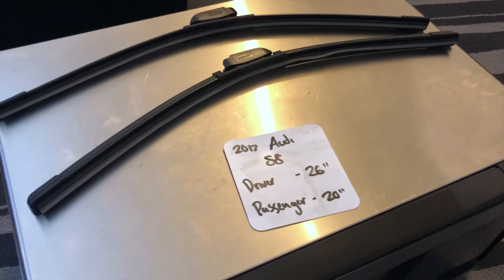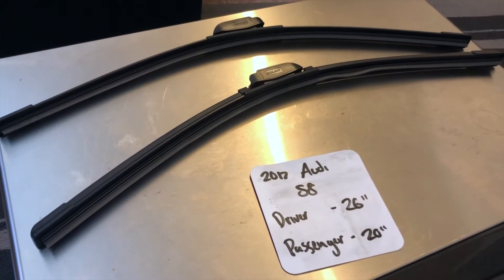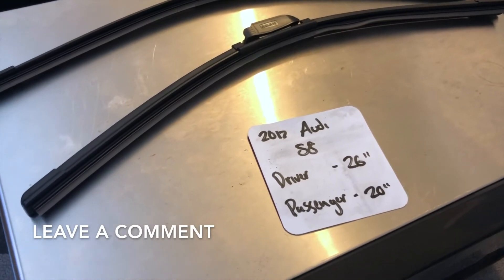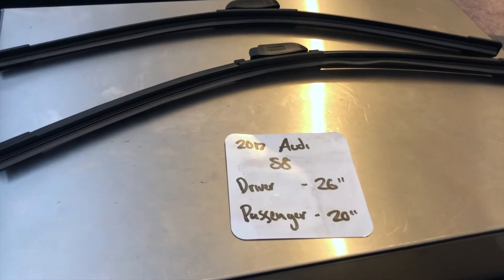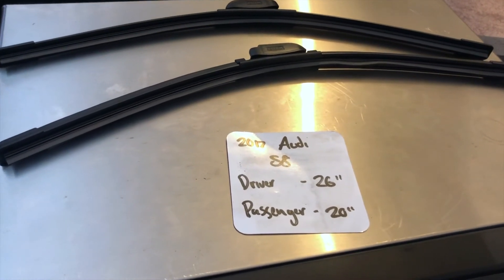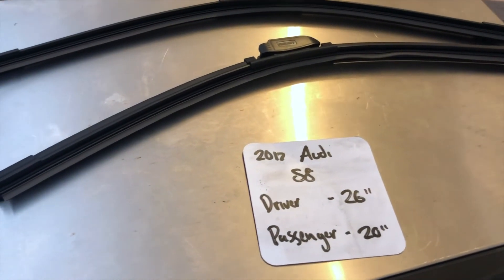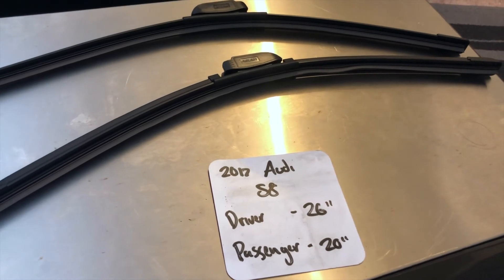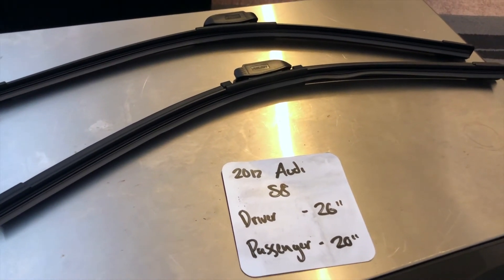🚗 🚕 2017 Audi S8 Wiper Blade Replacement Size 🔴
2017 Audi S8 Wiper Blade Replacement Size

2017 Audi S8 Wiper Blade Replacement Size

Audi AG is a German automobile manufacturer that designs, engineers, produces, markets and distributes luxury vehicles. Audi is a member of the Volkswagen Group and has its roots at Ingolstadt, Bavaria, Germany. Audi-branded vehicles are produced in nine production facilities worldwide.